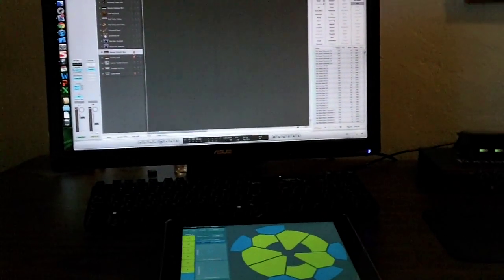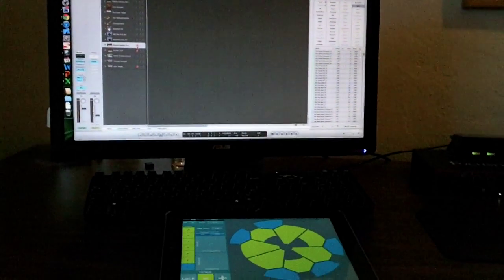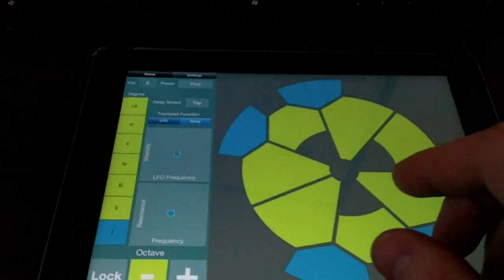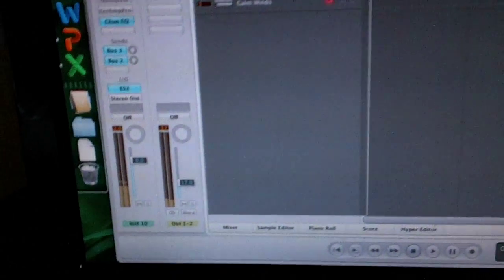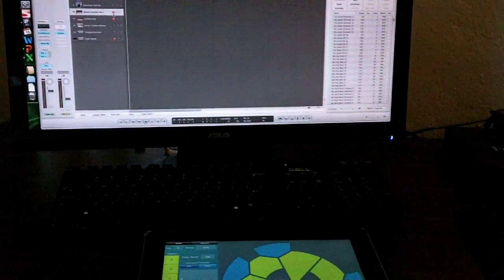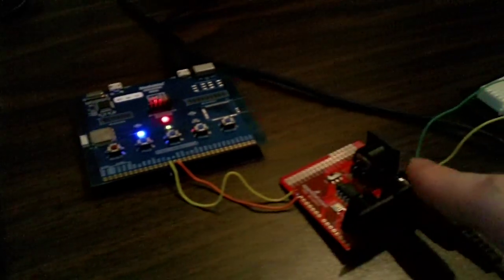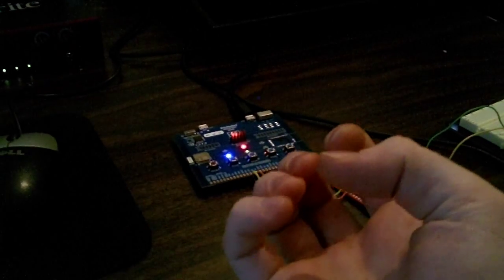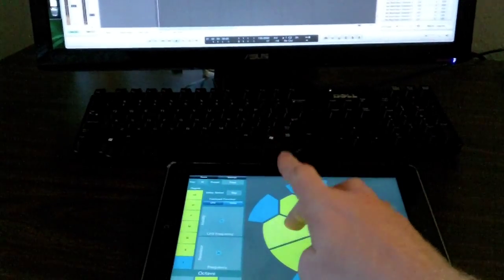iOS Sending MIDI over Bluetooth Low Energy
Short demo of a project I've been working on.